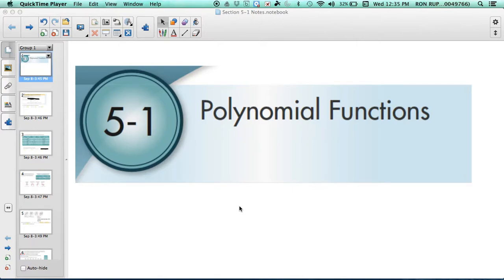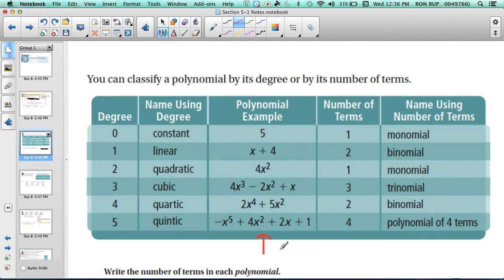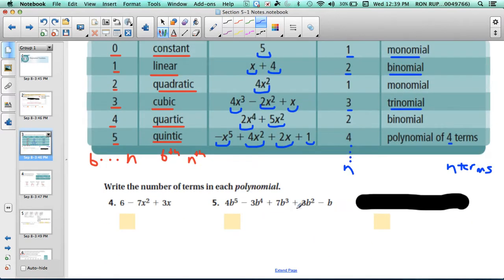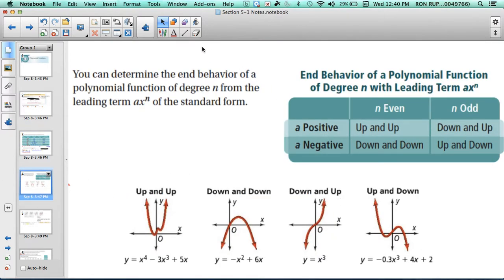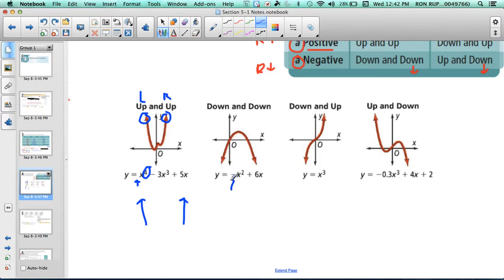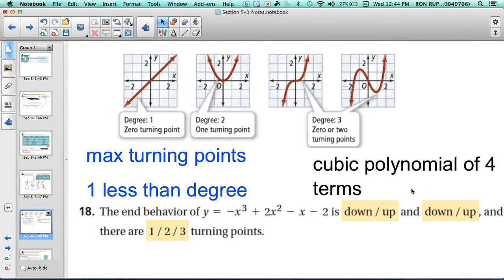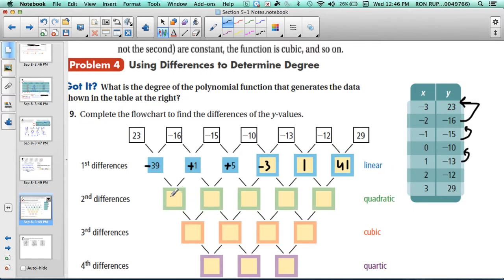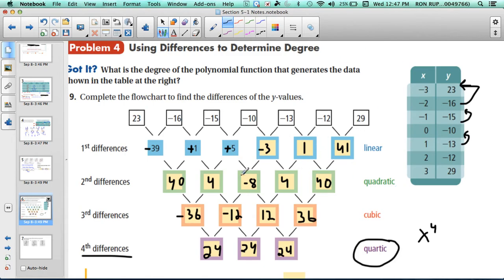Polynomial Characteristics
Polynomials